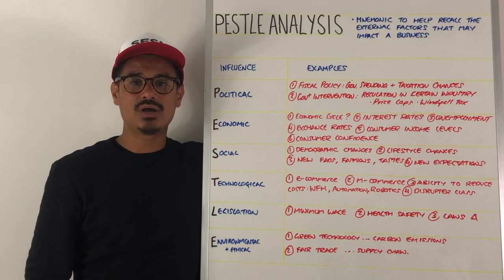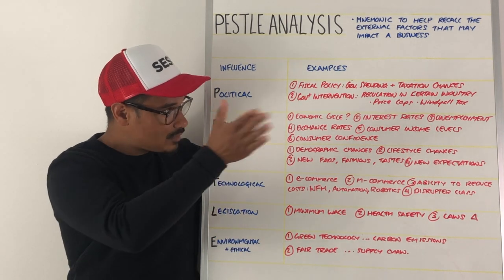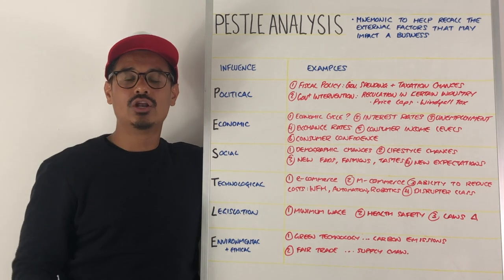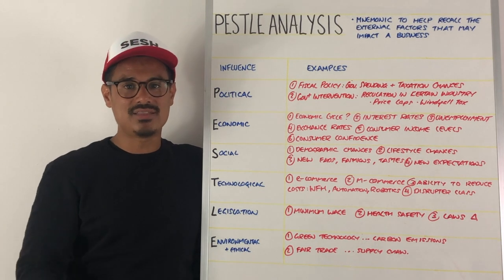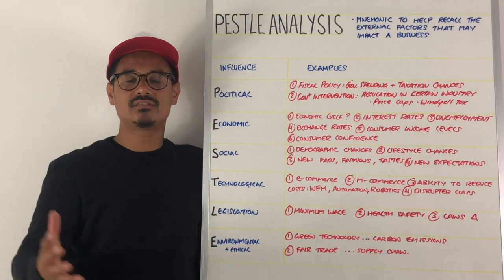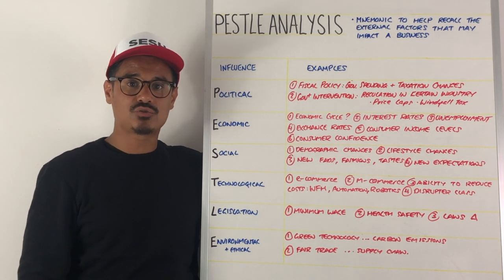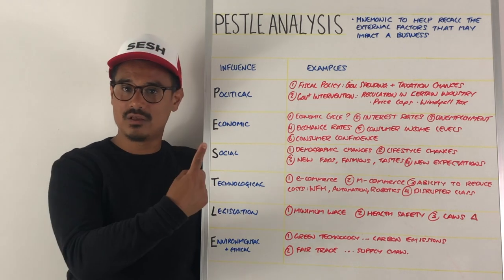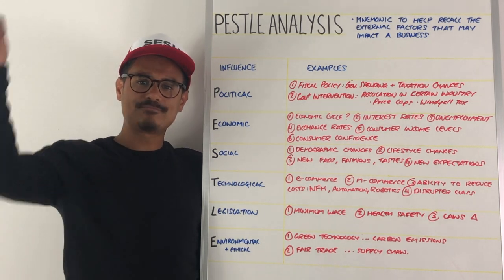PESTLE Analysis - A Level Business